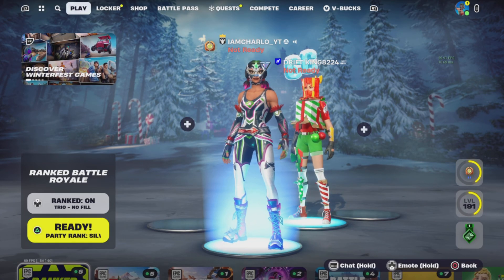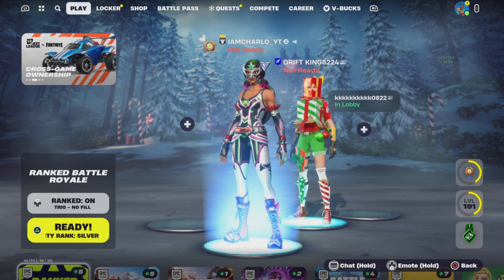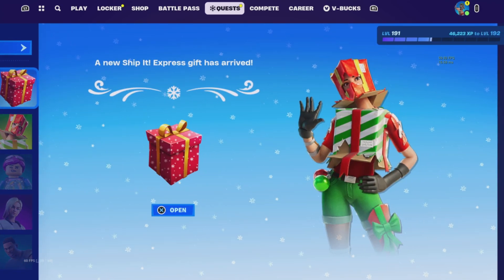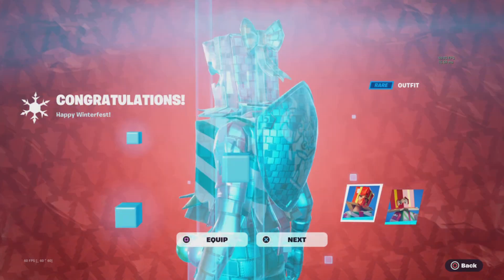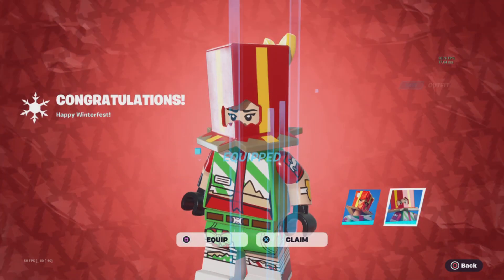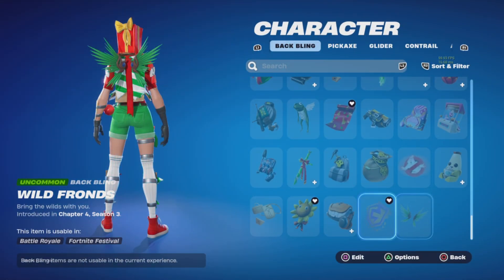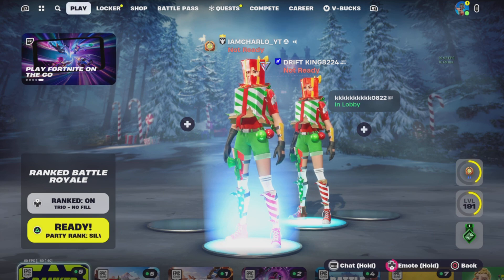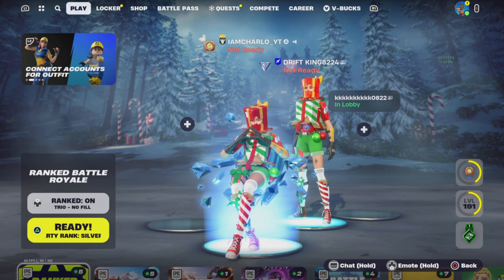NEW *FREE*Winterfest *SKIN*IS HERE!